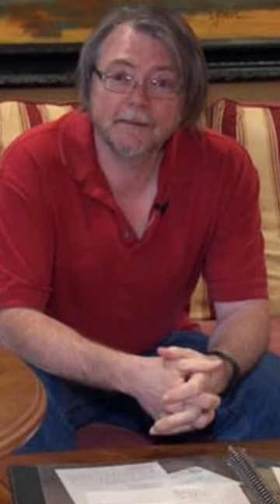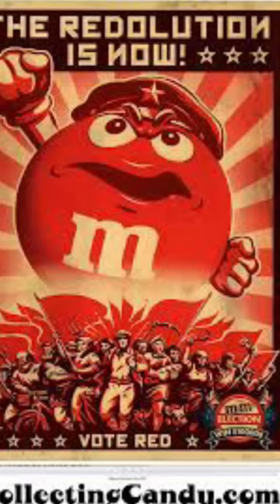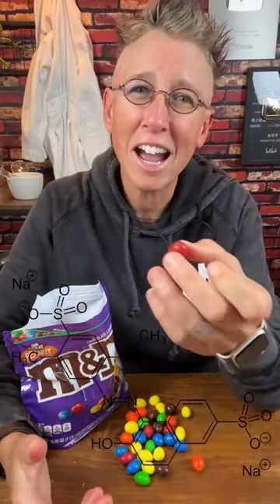This generation will never know what it was like to live without the red M&M 😭 darktimes #MandMs